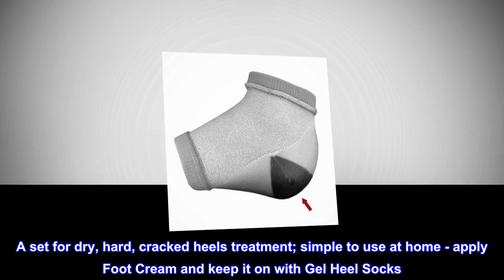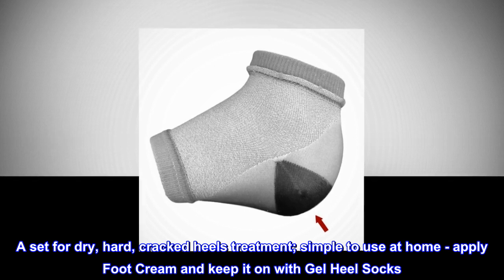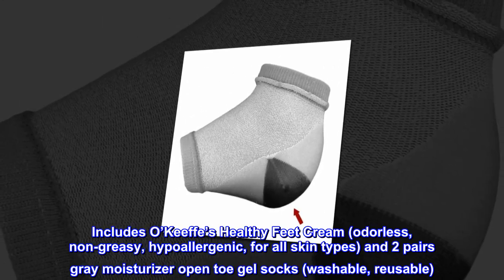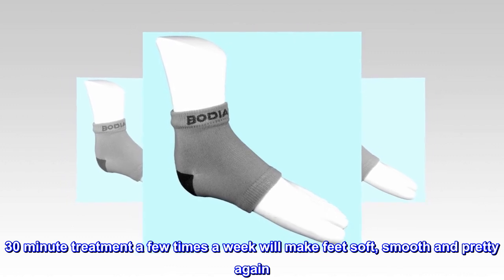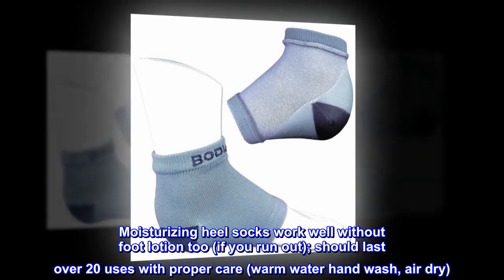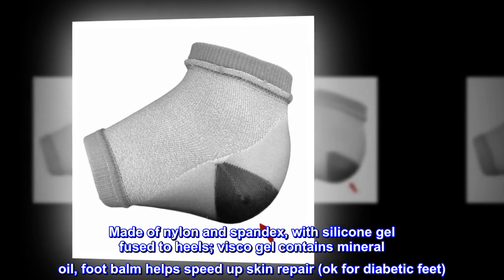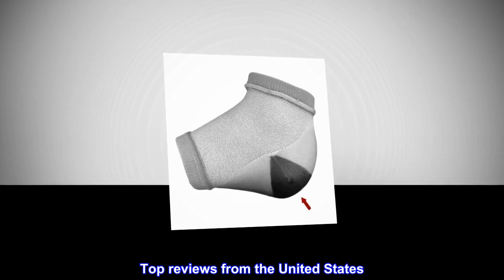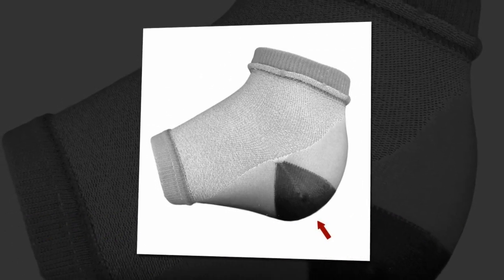Dry Cracked Heels Repair Bundle with Open Toe Moisturizing Silicone Gel Heel Socks (2 Pairs, Gray)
A set for dry, hard, cracked heels treatment; simple to use at home - apply Foot Cream and keep it on with Gel Heel Socks
Includes O’Keeffe’s Healthy Feet Cream (odorless, non-greasy, hypoallergenic, for all skin types) and 2 pairs gray moisturizer open toe gel socks (washable, reusable)
Sock size works well on large (and small) feet. 30 minute treatment a few times a week will make feet soft, smooth and pretty again
Moisturizing heel socks work well without foot lotion too (if you run out); should last over 20 uses with proper care (warm water hand wash, air dry)
Made of nylon and spandex, with silicone gel fused to heels; visco gel contains mineral oil, foot balm helps speed up skin repair (ok for diabetic feet)
Really works!
I was skeptical about buying these, but they do a great job of keeping the moisture in! I sleep with them on, and when I wake up, my heels feel like they just came out of a soak. So great!